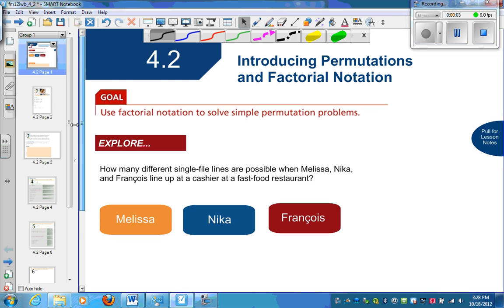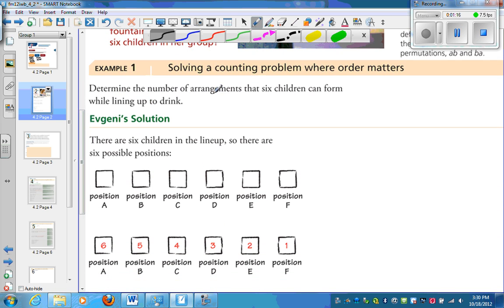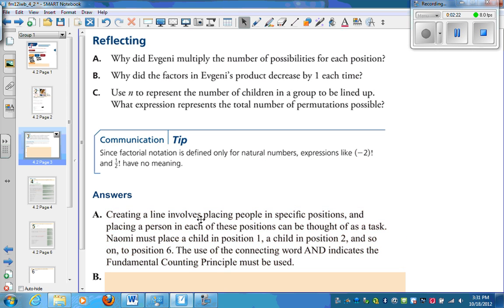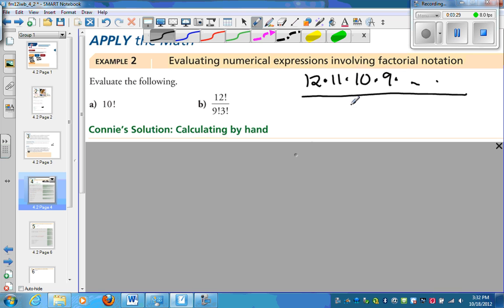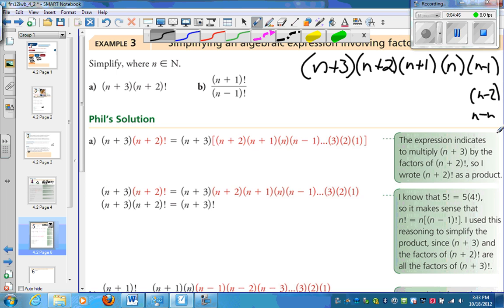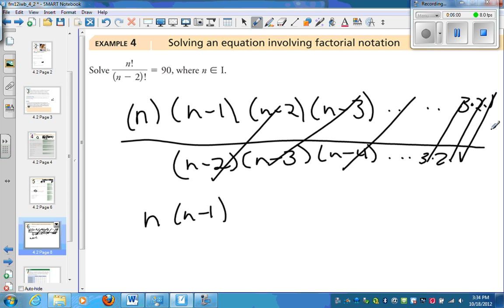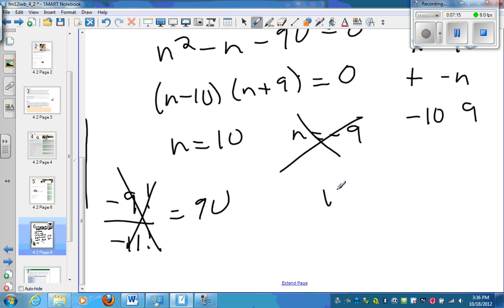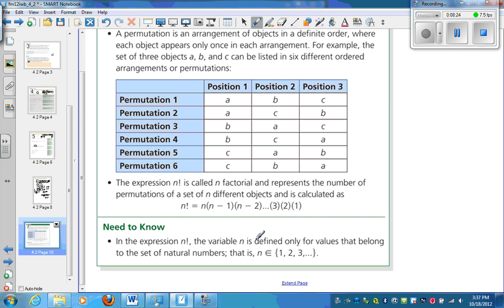4.2 Permutations and Factorial Notation.